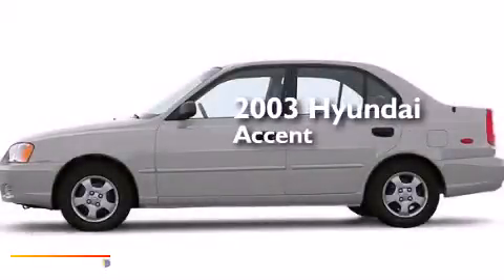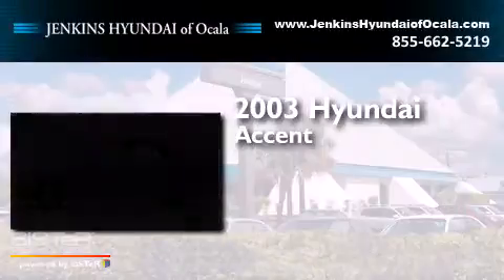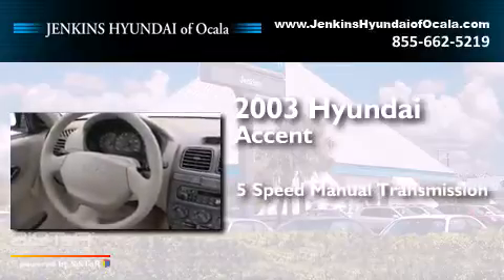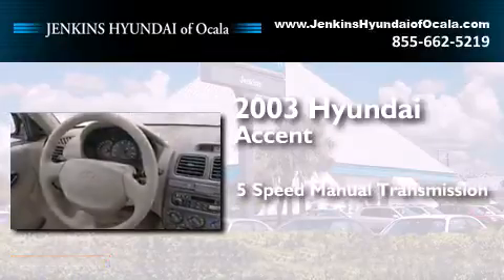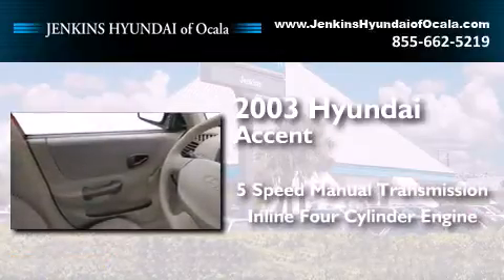2003 Hyundai Accent Ocala FL 34474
We've been honored to serve the Ocala FL area , we promise that your experience at our dealership will exceed your expectations ! Year : 2003 Make : Hyundai Model : Accent Engine : Gas I4 1.6L/98 Trans . : Manual Exterior : Silver Mist Miles : 105,978 Stock : O6986A Jenkins Hyundai of Ocala 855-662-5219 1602 S.W. College Road Ocala , FL 34471